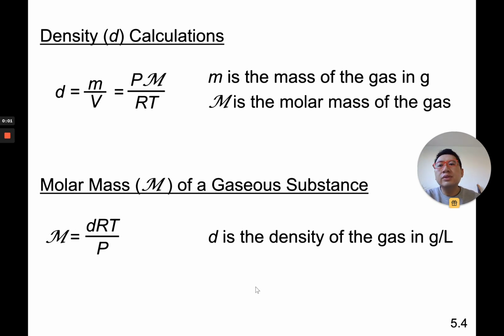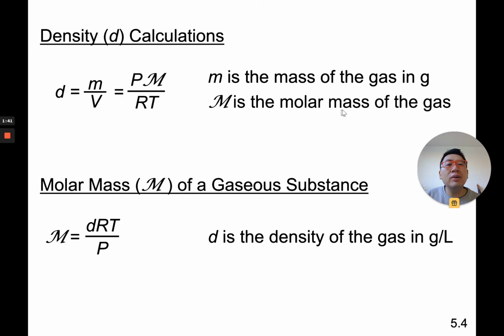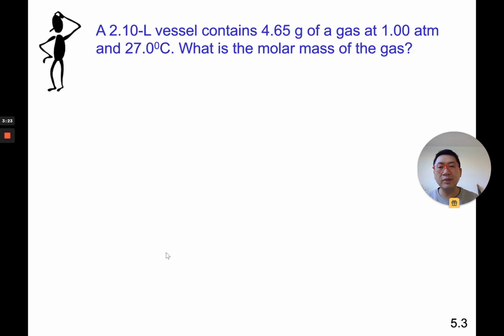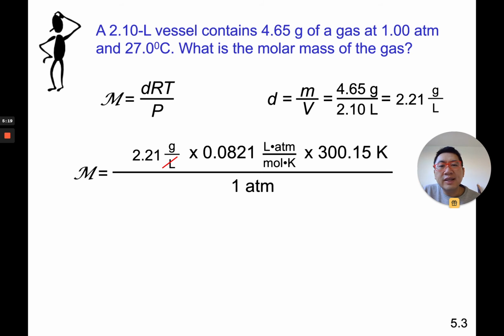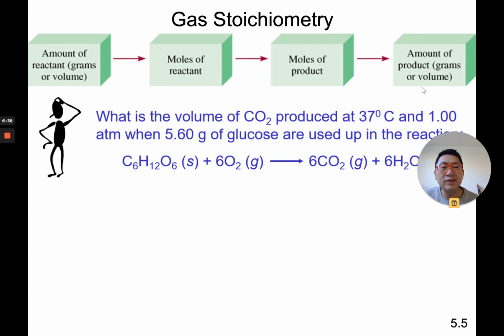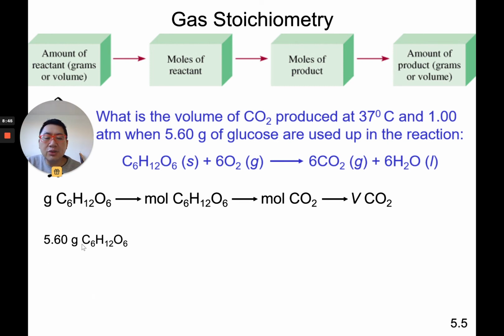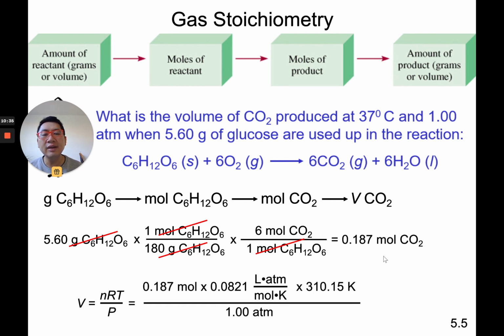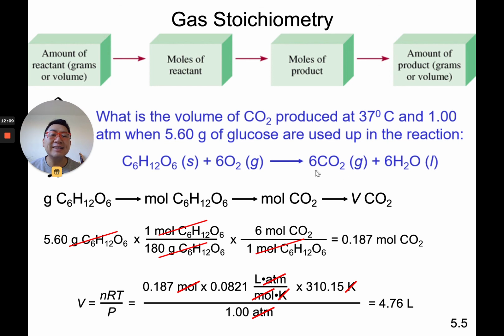Chapter 5 Notes - Part 4 - Density Gas Stoichiometry